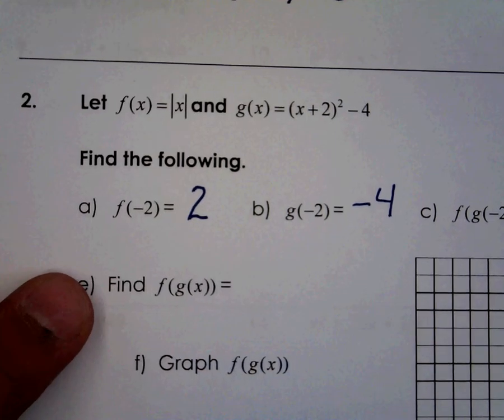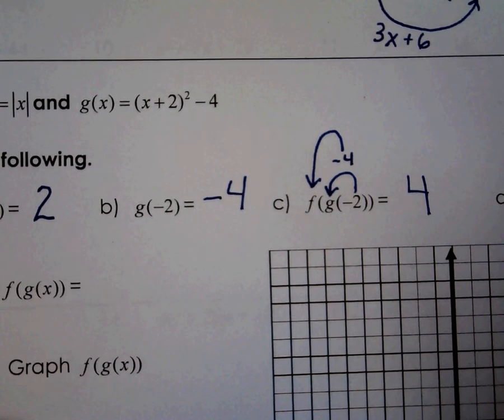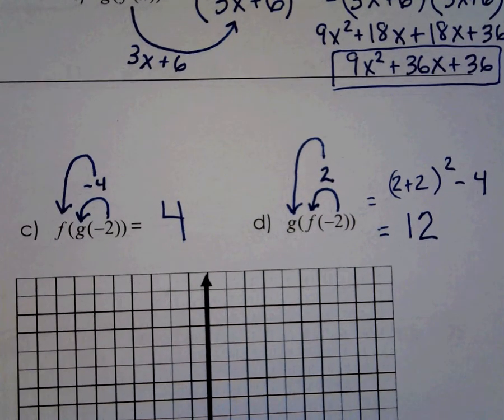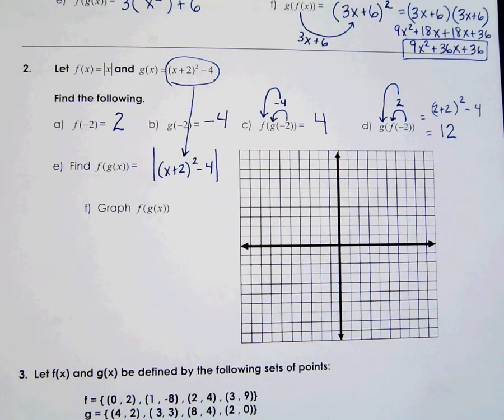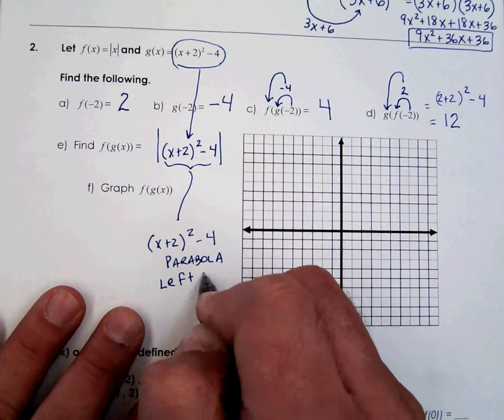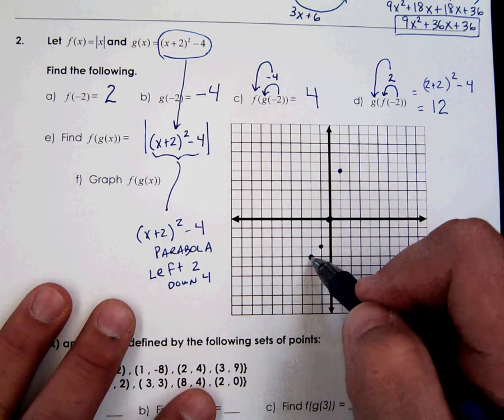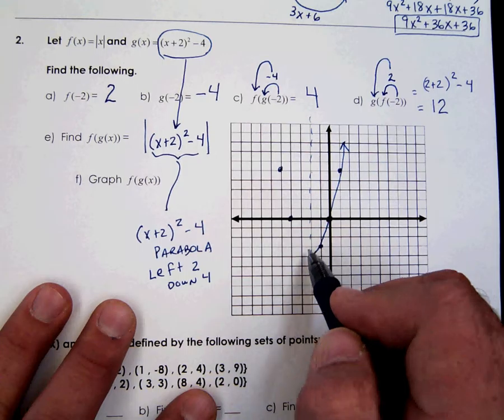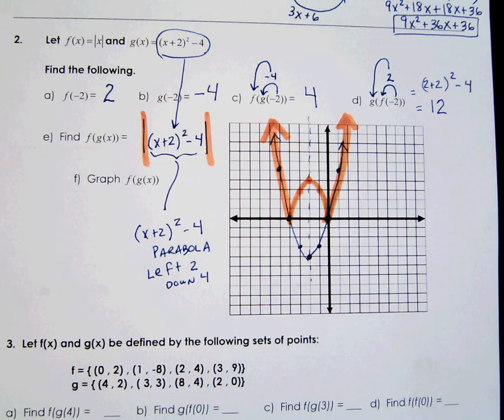OLD End of Unit 4 Review #2